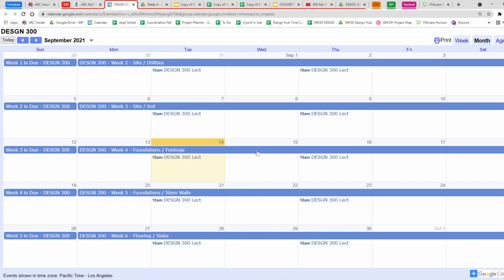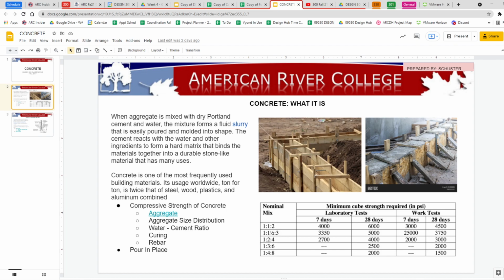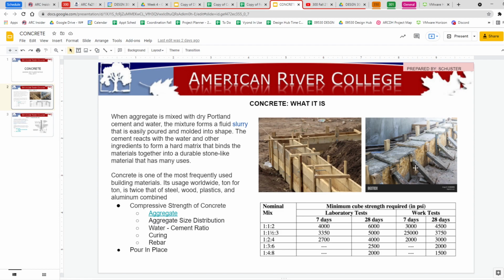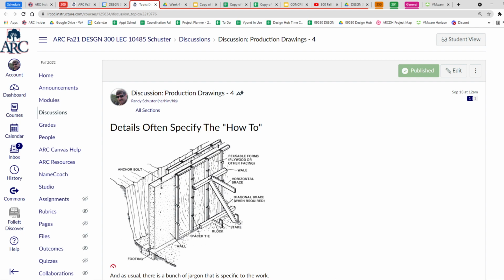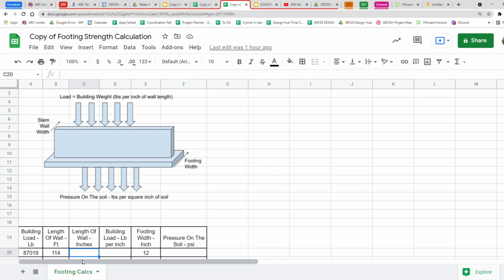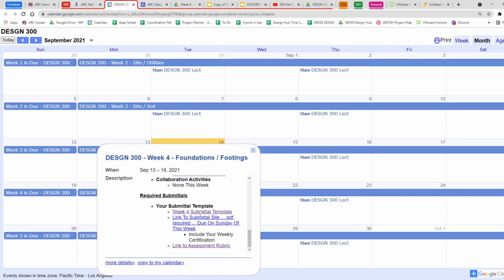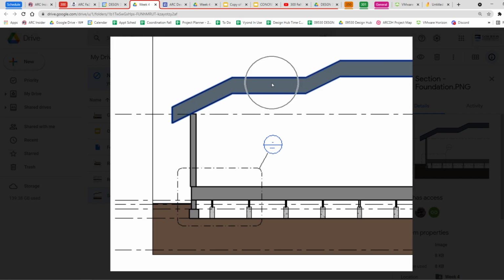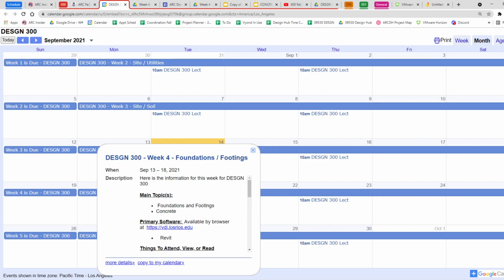300 Lect 9 14 21